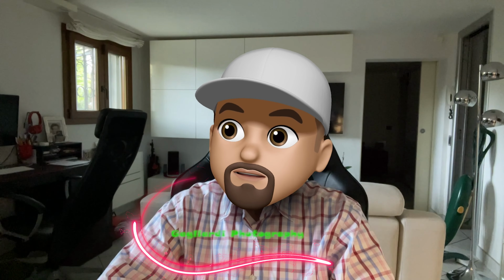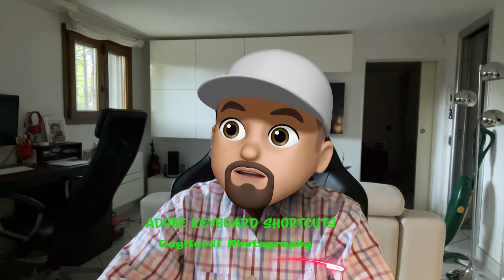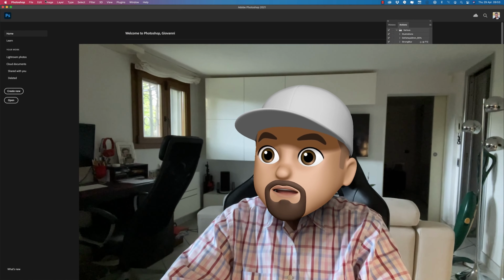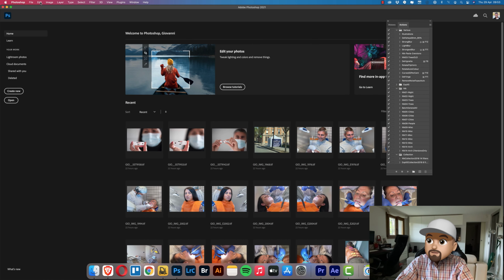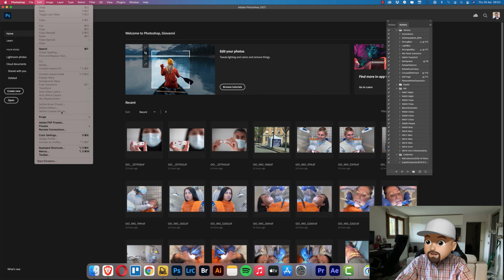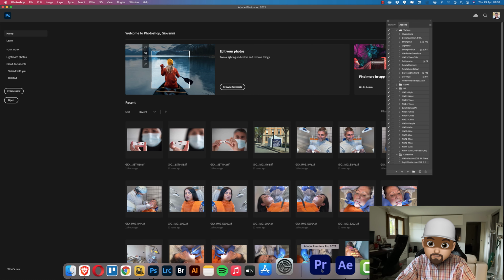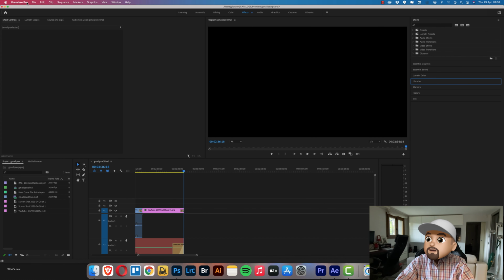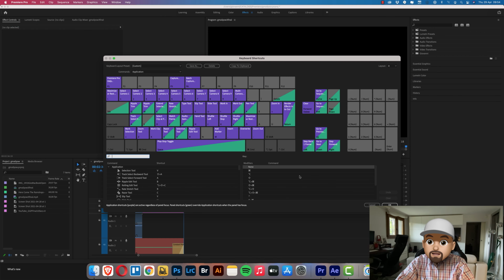Adobe Keyboard Shortcuts Settings - Photoshop, Premiere, After Effects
Tutorial - How to change keyboard shortcuts settings fro the major apps of Adobe Creative Suite.
Adobe Photoshop, Premiere and After Effects.